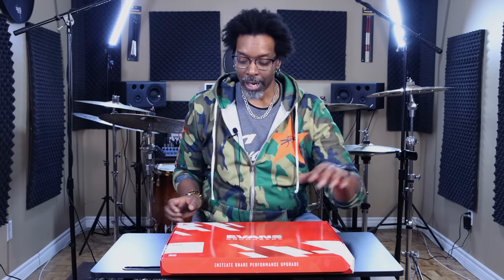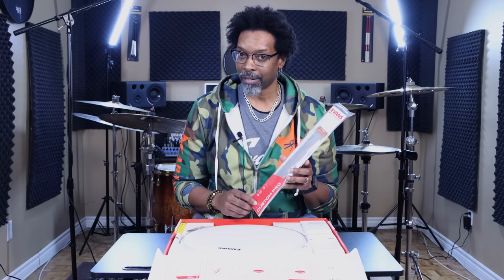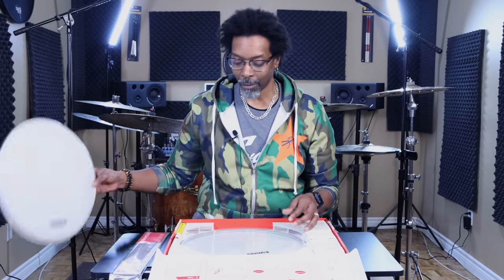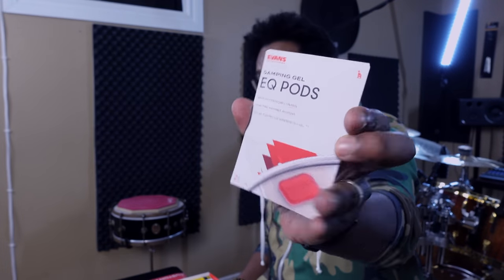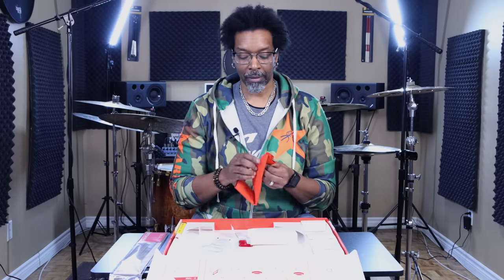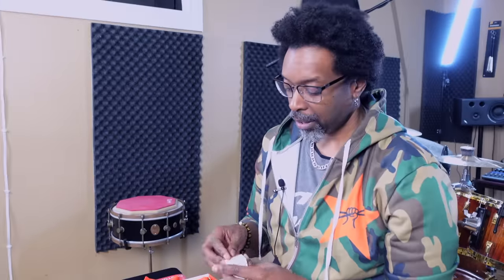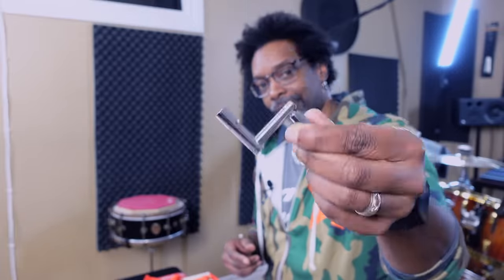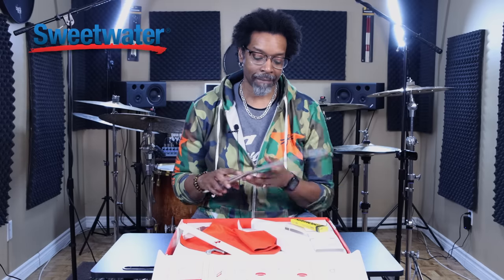Evans UV1 Snare Tune Up Kit! 🥁🔧 - Covering All The Bases!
A close up unboxing and look at the Evans UV1 Snare Tune Up Kit!

BEATDOWN'S KIT
Yamaha PHX
Evans Drumheads
Paiste Cymbals
Promark Sticks